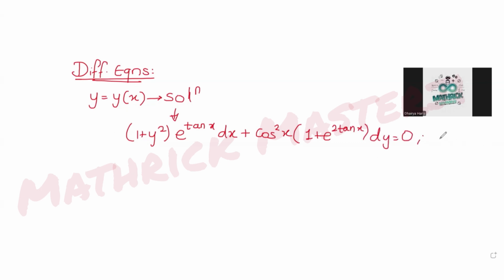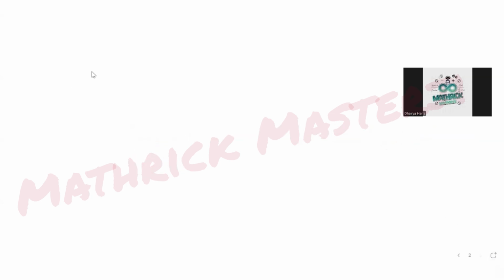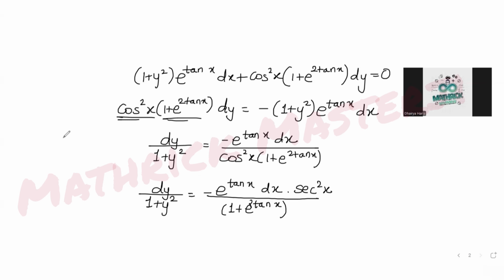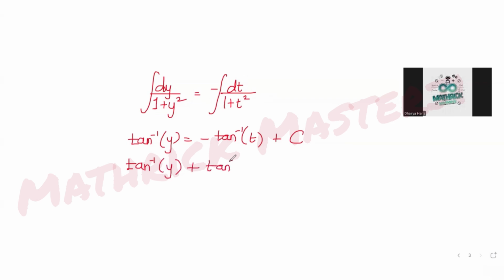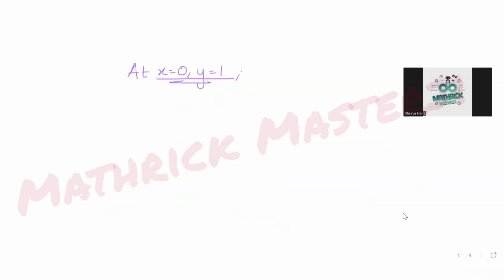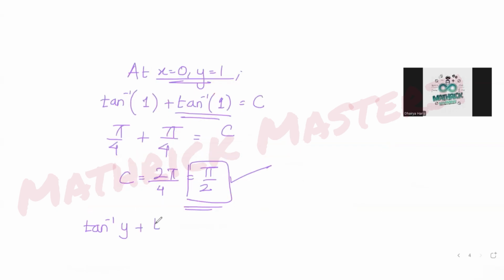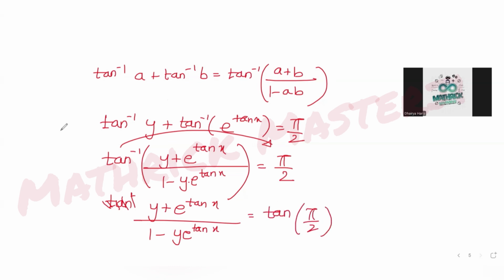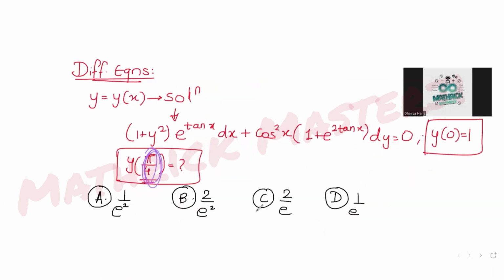Let y=y(x) be the solution of the differential equation (1+y^2)e^tan x dx + cos^2 x (1+e^2tan x)dy=0